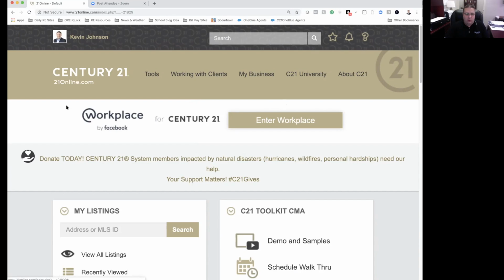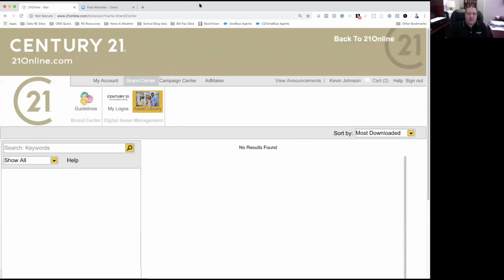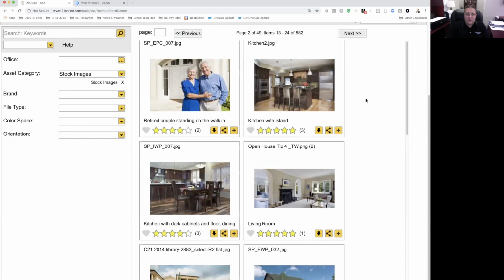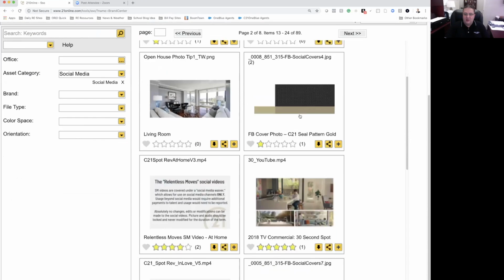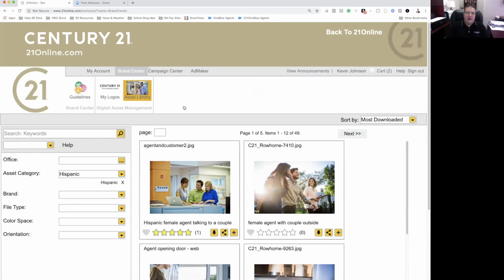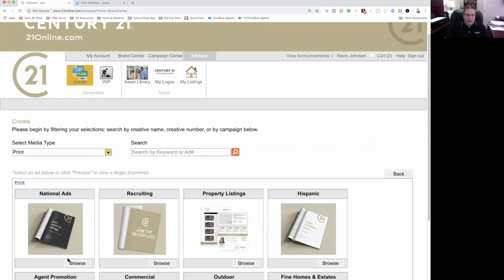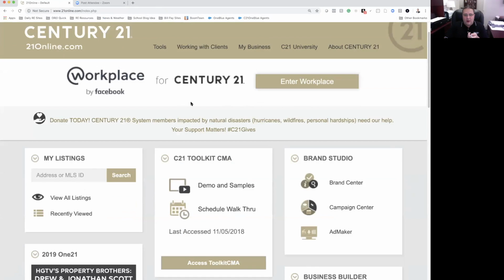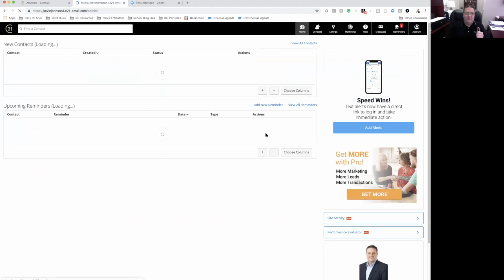Open the House with Kevin • January 15, 2019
Every week our CEO & Managing Broker host's "Open the House with Kevin" so that we can come together to learn, share ideas, and celebrate. Sometimes, we even have special guests that join us!